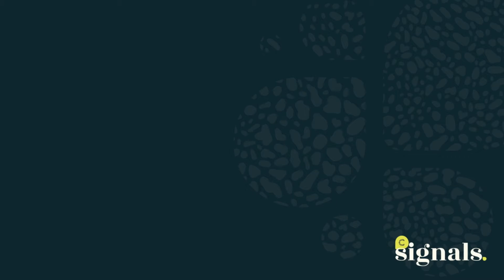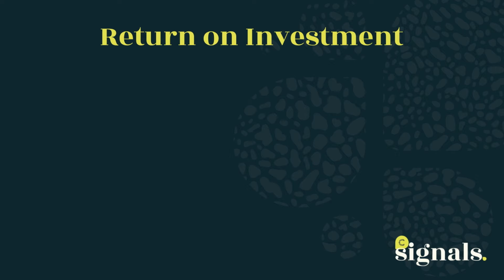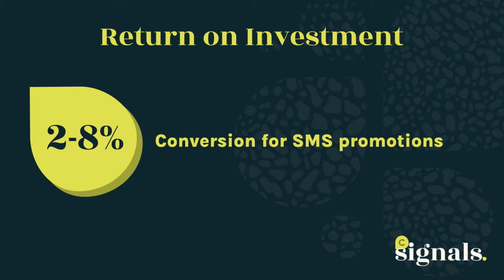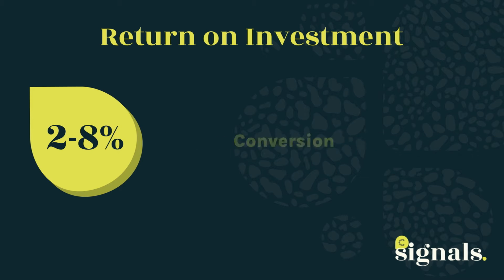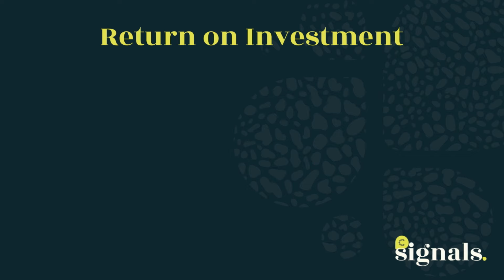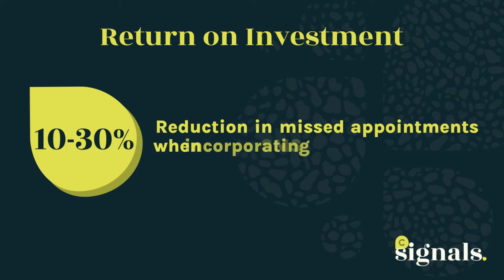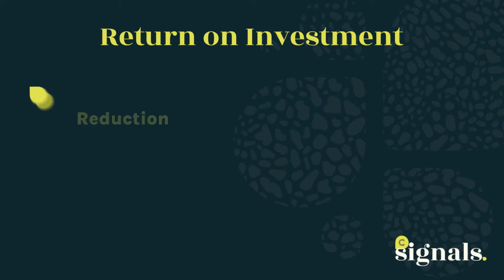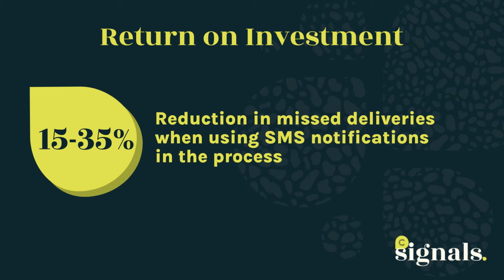How To Utilize Mobile Across The Entire Customer Lifecycle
When engaging with a brand, consumers interact with several digital touchpoints that are seldom connected. However, these channels can almost always be accessed on mobile, with SMS, browser, email, apps, social and wallet readily available on most devices.

By making mobile the nucleus of any digital communication strategy, brands can harmonize data and use it to power more personalized and frictionless experiences across all touchpoints.

Join Andy Gladwin as he shows us exactly how to acquire, understand, serve and retain customers with the ever-important mobile channel.

LET’S CONNECT!